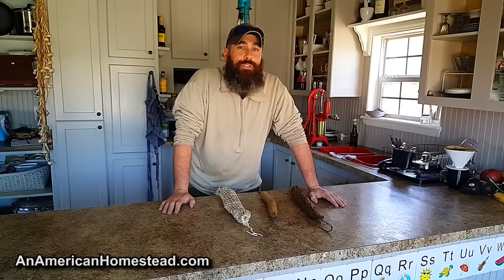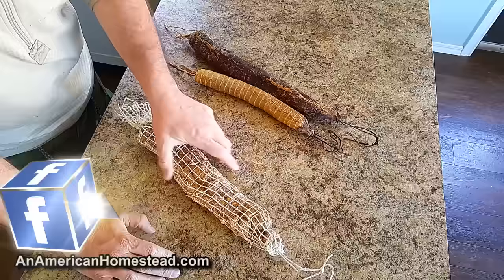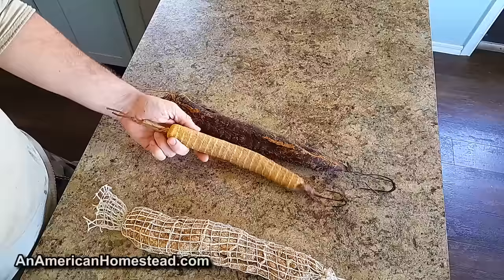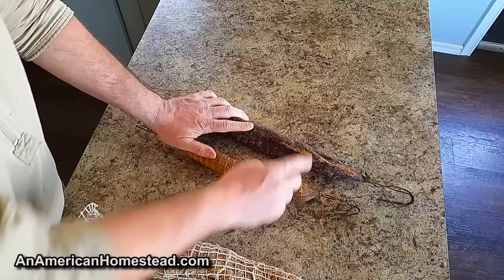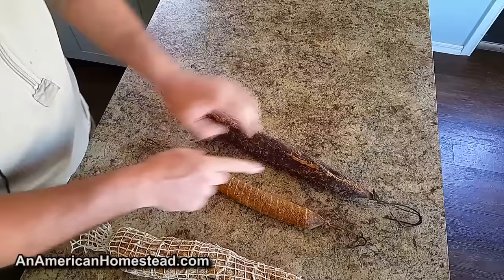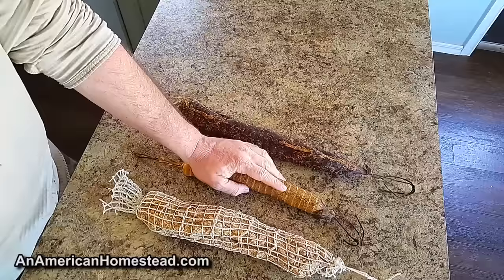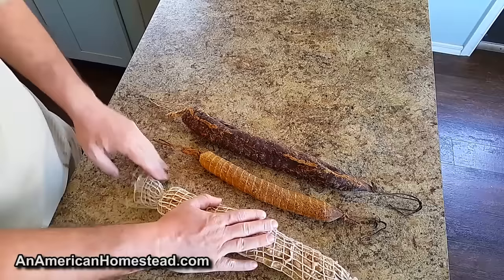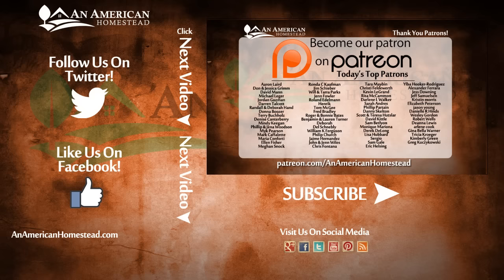OFF GRID Meat Preservation - ONE YEAR LATER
Is it possible to preserve meat without any refrigeration or canning? YES! We've had some success and failures along the way but mostly we have done a great job and saving harvested meat for our family.

The videos listed below will show you how we have succeeded in curing our own homestead hard salami made with both venison and lamb. YOU CAN TOO! It's a pretty simple process and its as old as time itself.